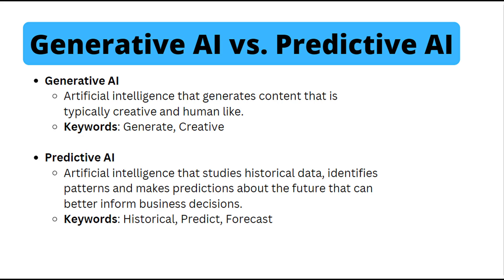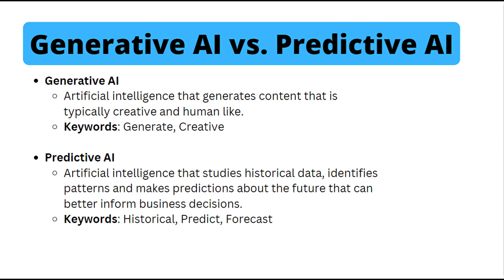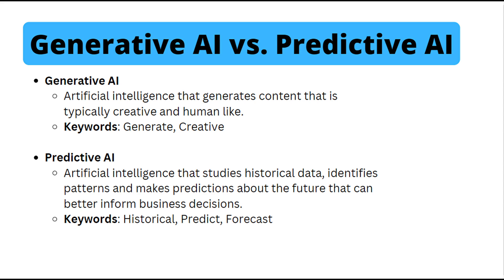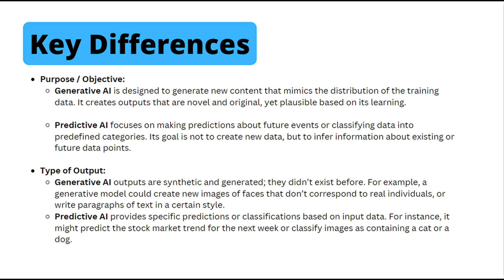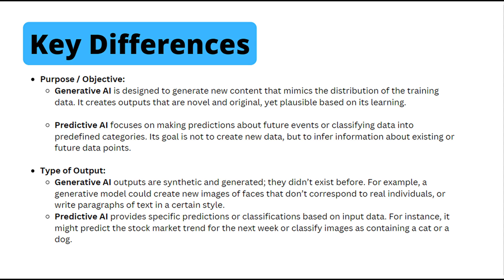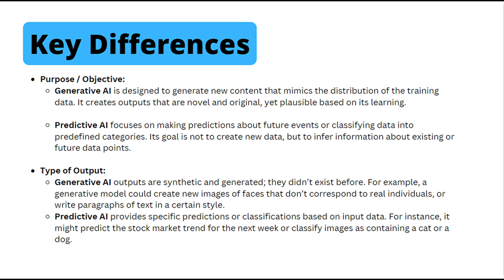Generative AI vs. Predictive AI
In this video, I provide an overview on both Generative AI and Predictive AI, along with highlighting some of the key differences between the two. I hope you find the video helpful!